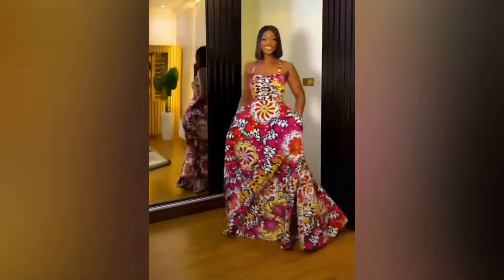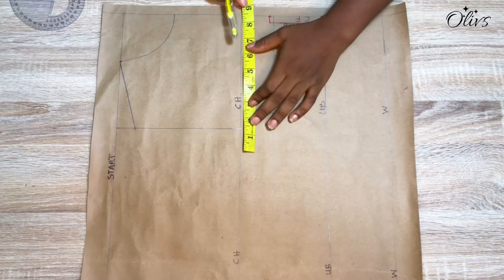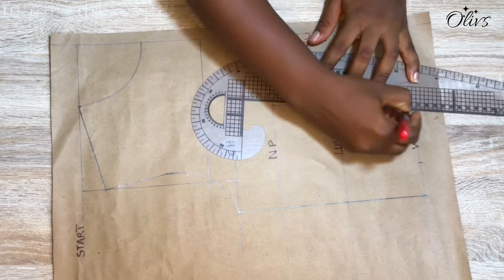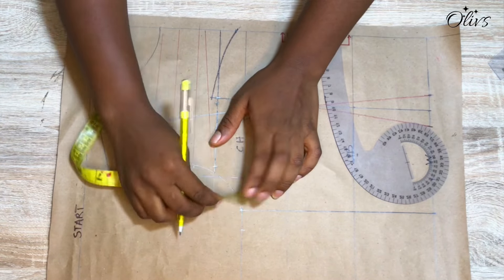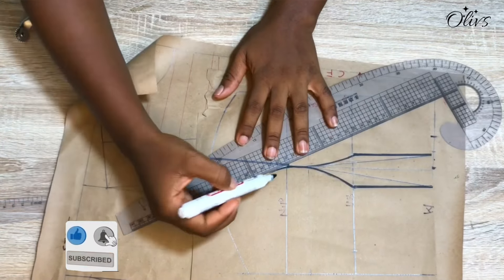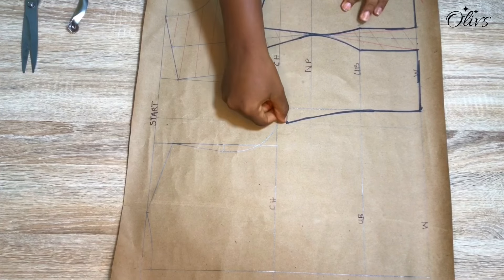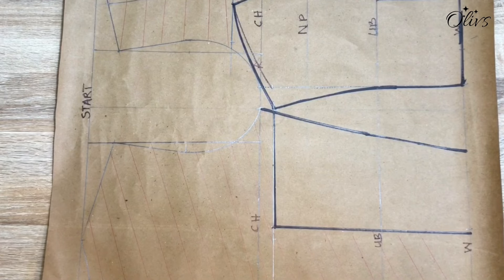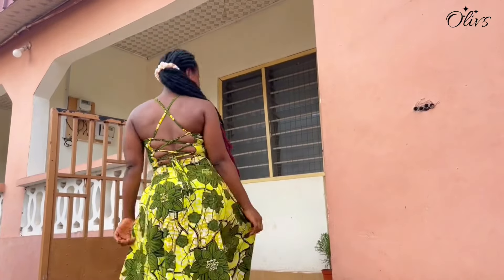180*degrees //half circle flare dress with off-shoulder bustier||how to draft||OLIVS